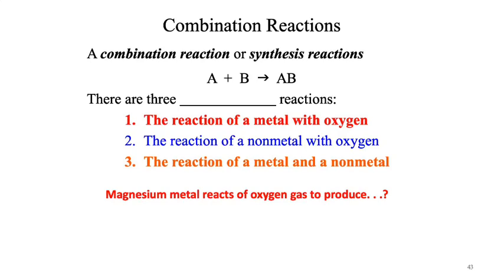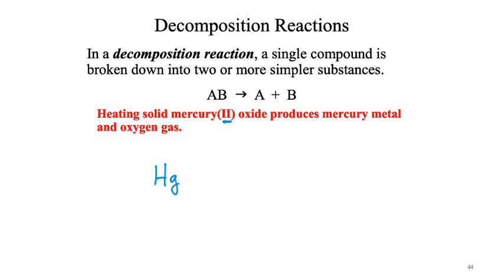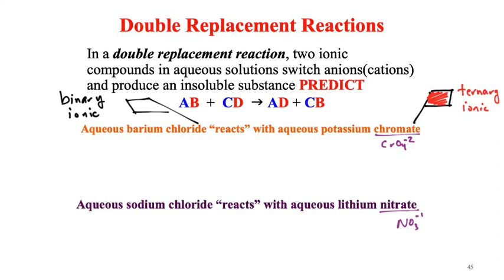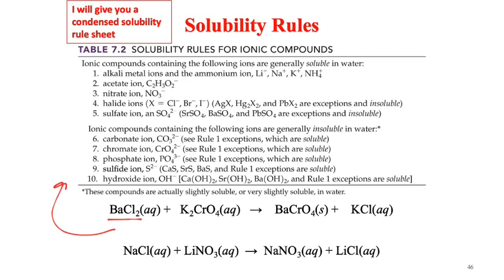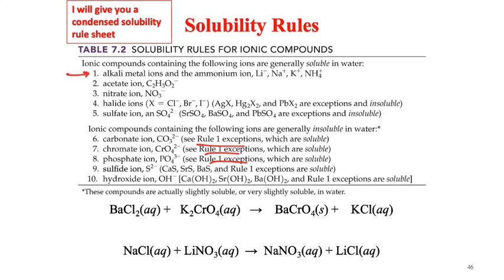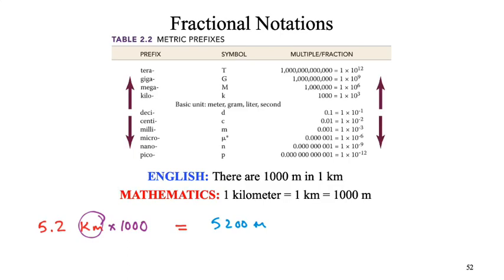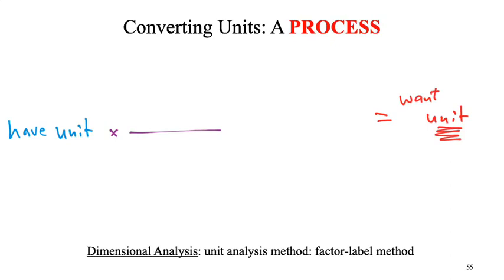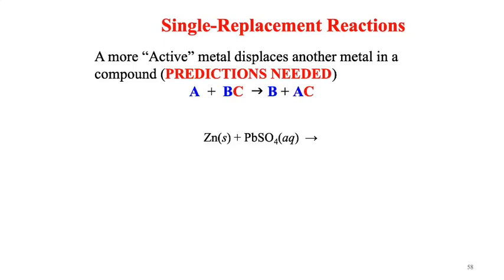SP20 LCCHM130 wk07a reactions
reactions and math?